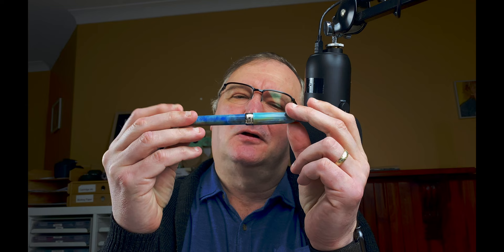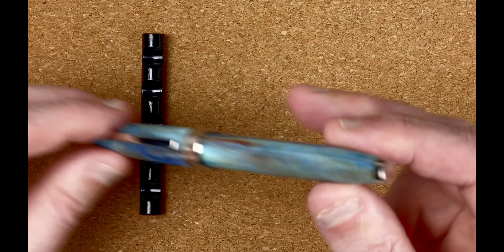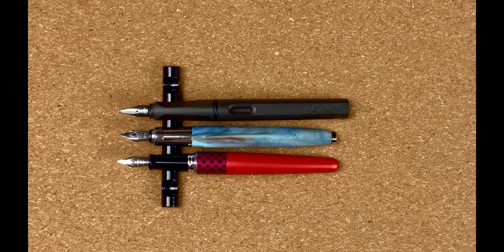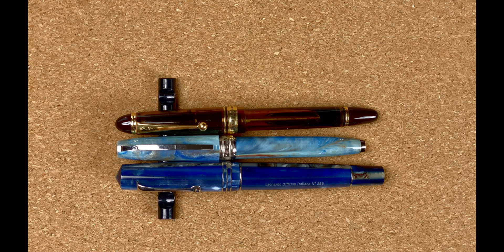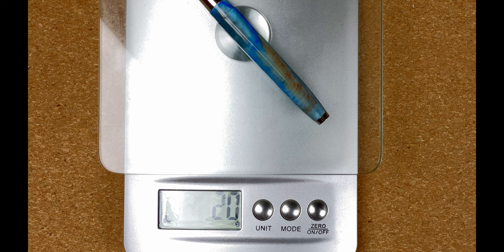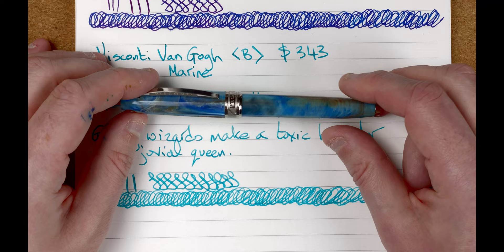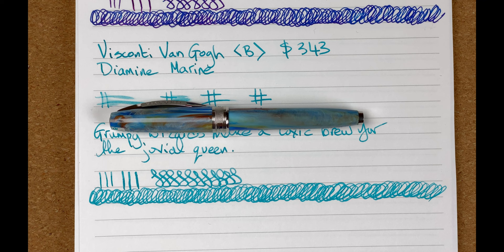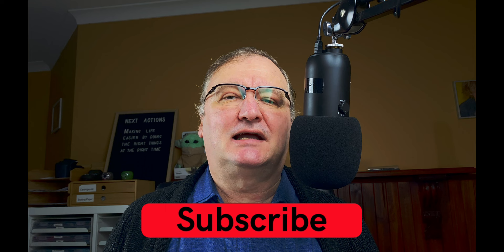Visconti Van Gogh - Fountain Pen Focus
In this video I am looking at the Visconti Van Gogh Fountain Pen and Diamine Marine ink.

00:00 Introduction
00:34 Visconti Van Gogh Body Walkthrough
05:21 Size Comparisons
09:16 Visconti Van Gogh Measurements
10:10 Visconti Van Gogh Weights
10:30 Visconti Van Gogh Writing Sample
15:15 My Thoughts on the Visconti Van Gogh